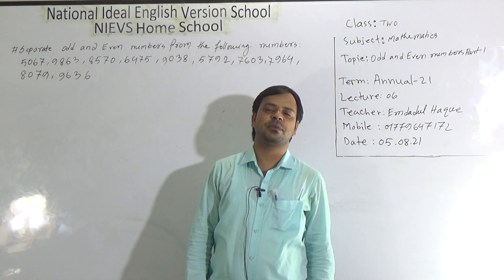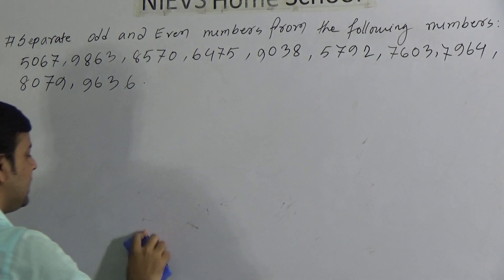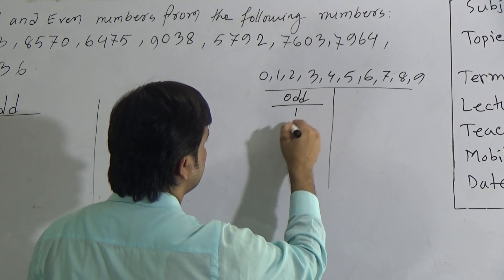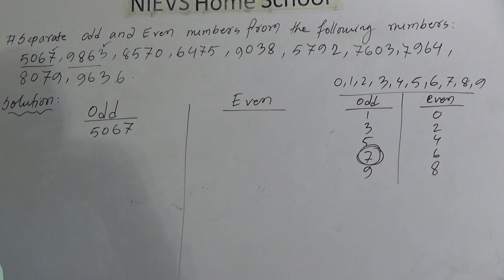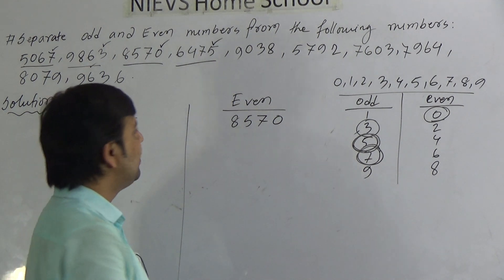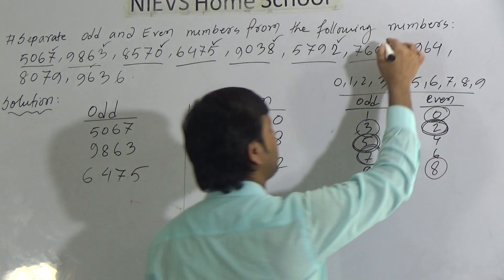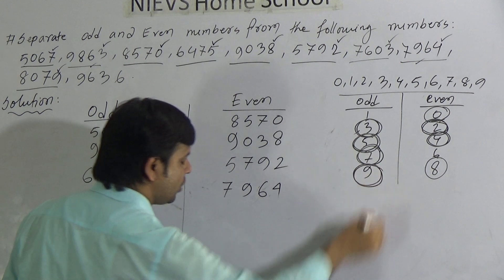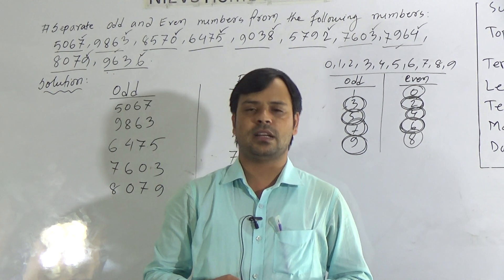Class: Two, Subject: Mathematics (Lecture- 06), Topic: Odd and Even members (Part-1)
Annual Term
Class: Two
Subject: Mathematics (Lecture- 06)
Topic: Odd and Even members (Part-1)
Teacher: Emdadul Haque